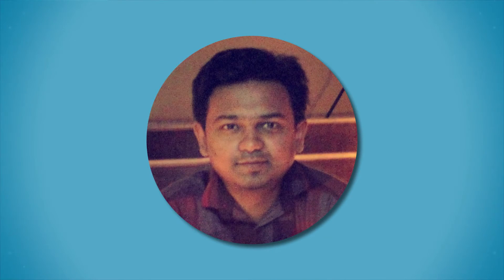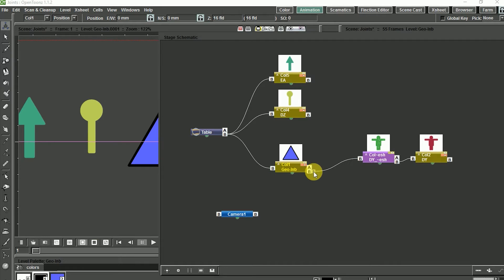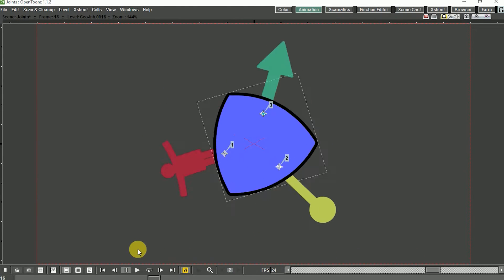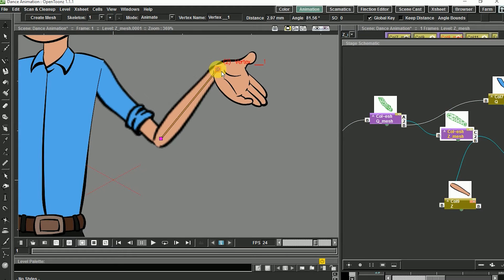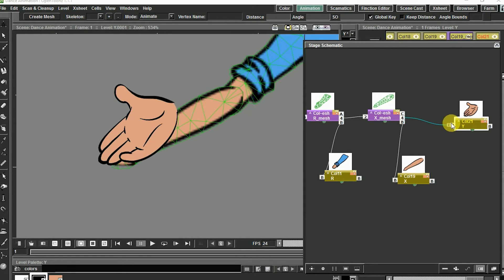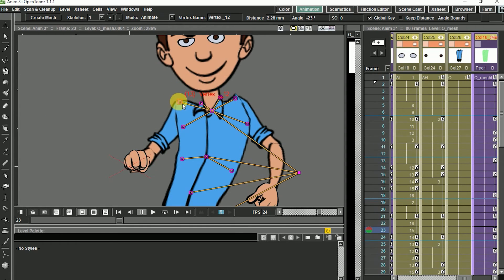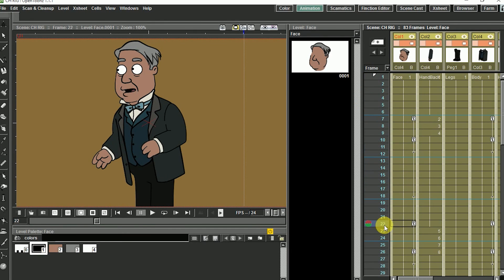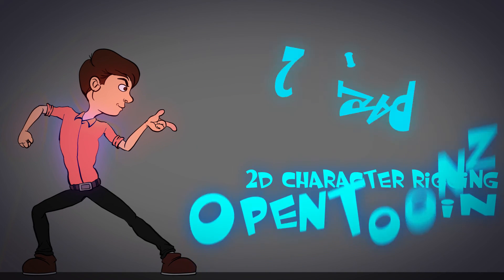OpenToonz : Character Rigging : Part 2